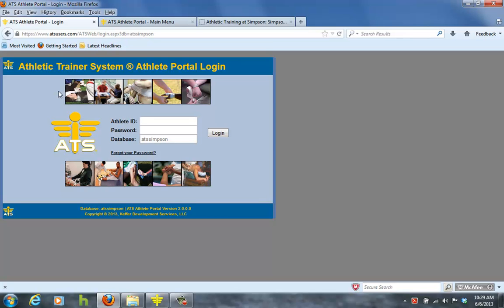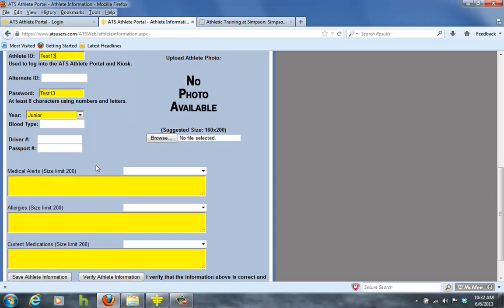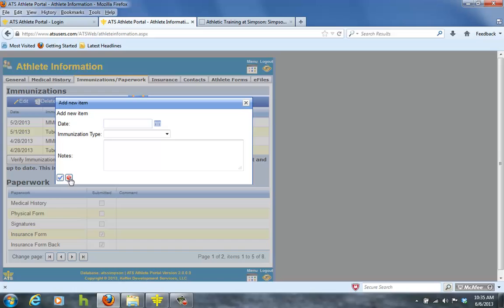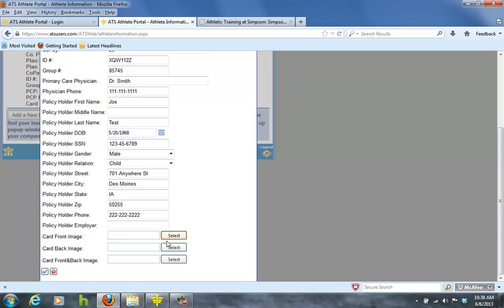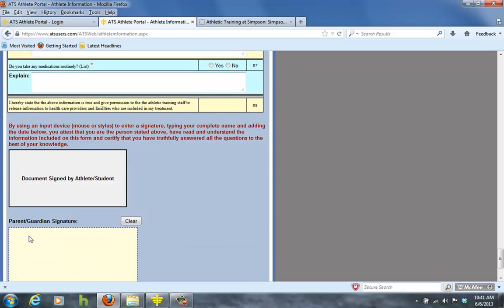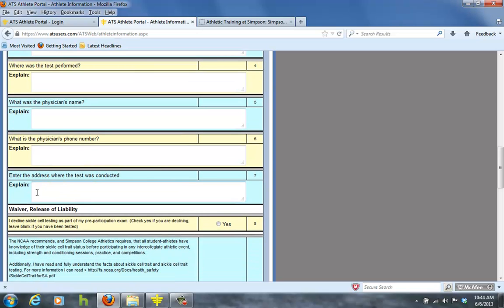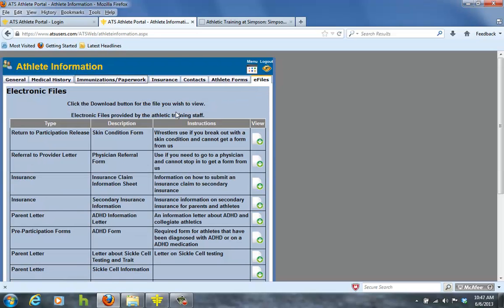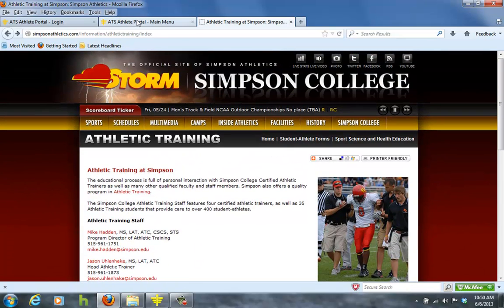ATS Information - Returning Athletes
Step by step process of how to upload your information into the Simpson College Athletic Training ATS software for returning athletes.